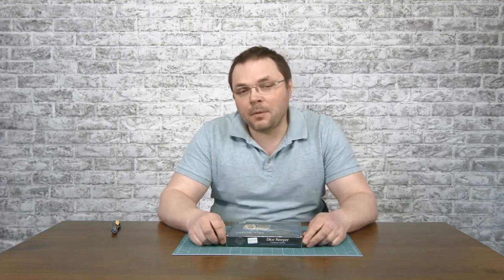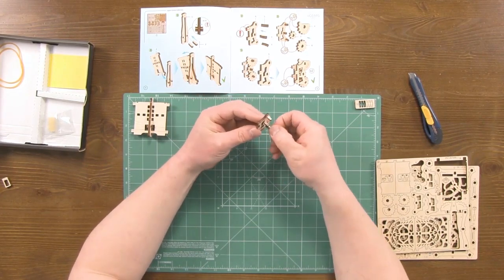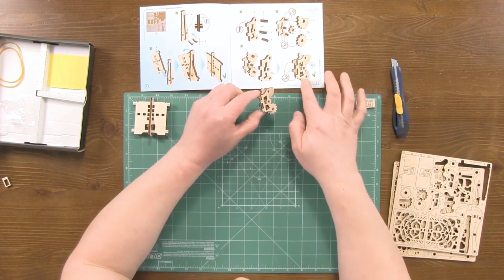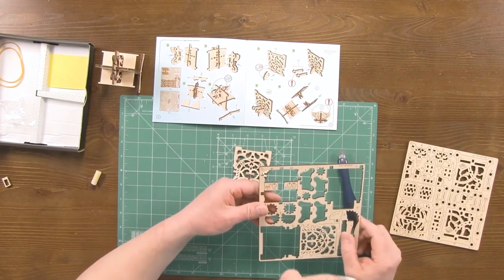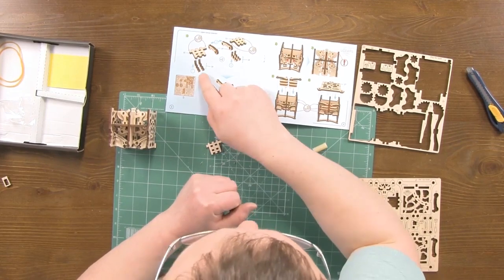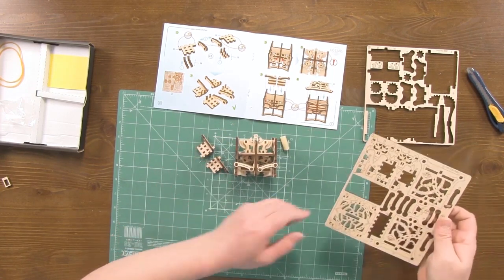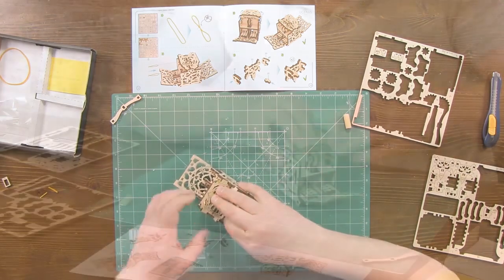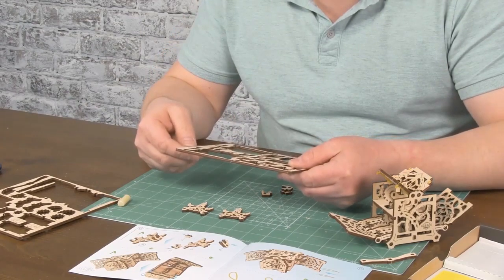Ugears Dice Keeper: Assembly Video || English Voiceover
Dear Friends,

in this video with voiceover in English we will show off how to assemble the Dice Keeper from Ugears Games Collection.  This step-by-step video will help you during putting together your Dice Keeper: a unique mechanical device that has the shape of a compact cube with 8 compartments to accommodate a standard dice set. The Dice Keeper keeps your dices safe and secure, sitting comfortably in individual slots.

A mechanism lifting the walls securely sets your dice inside to prevent from spilling and being lost in transit. Designed to store dices it can also accommodate tiny trinkets, jewelry, miniature souvenirs or secret micro-chips. Also it’s a wonderful present to a fellow-gamer.